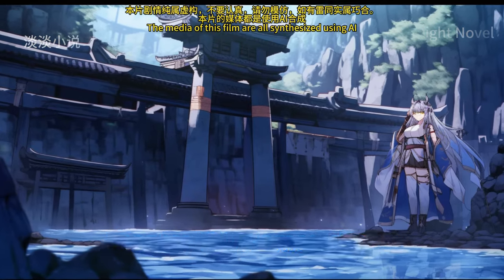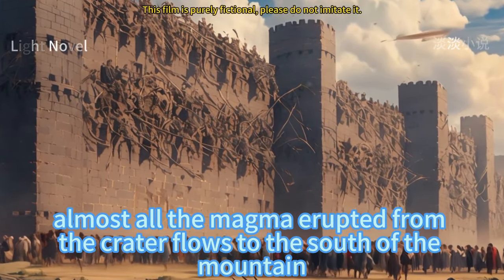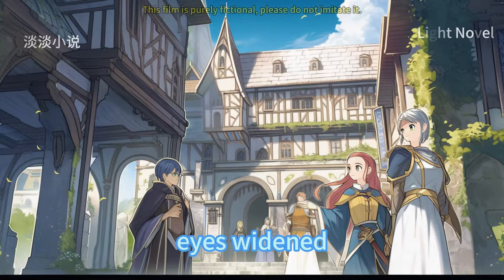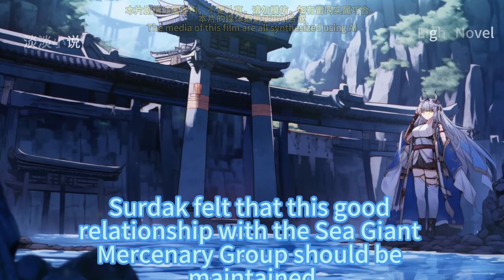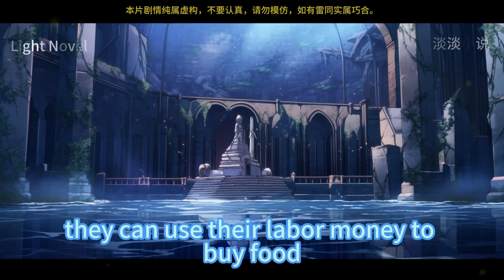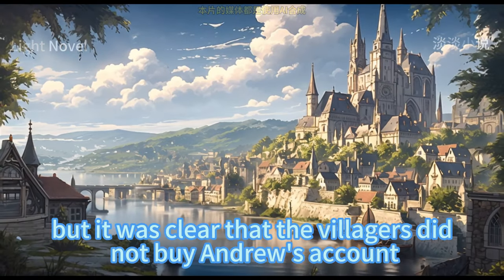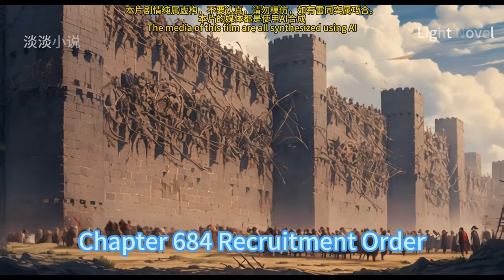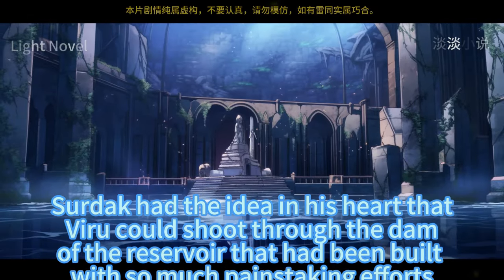Lord Of Helensa 681~720